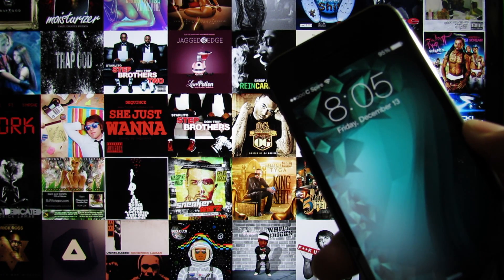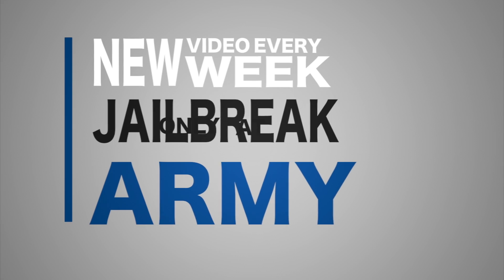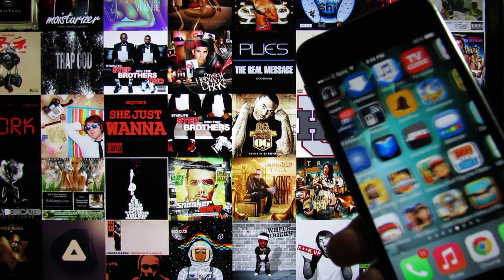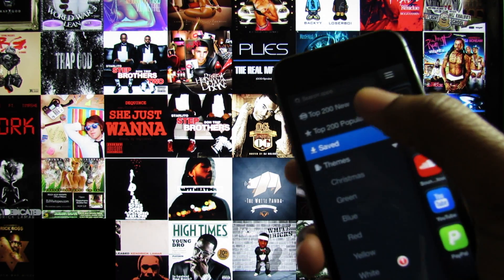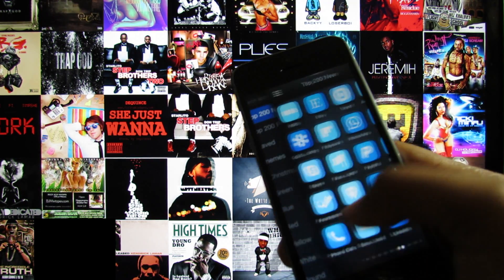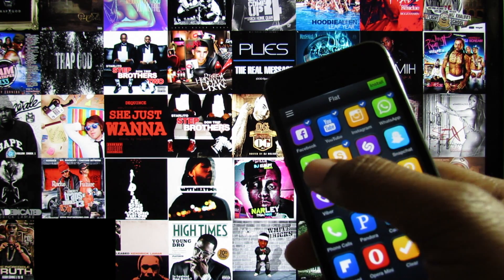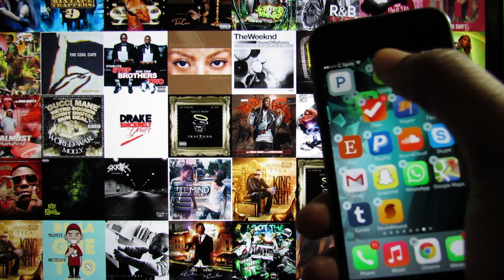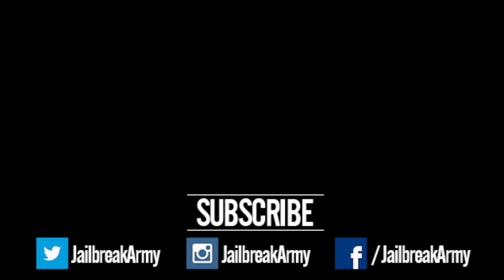App Review: App Icons - Theme Your iPhone, iPod, or iPad on iOS 7 Without A Jailbreak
Wassup guys! Today I'll be showing you how to theme your device on iOS 7. Since the iOS 7 jailbreak is a ways off I thought that I would show you a cool way to more or less theme your device without the need of a jailbreak.

Track Title: N*gga Dreams
Follow @Producer_Jackel

or